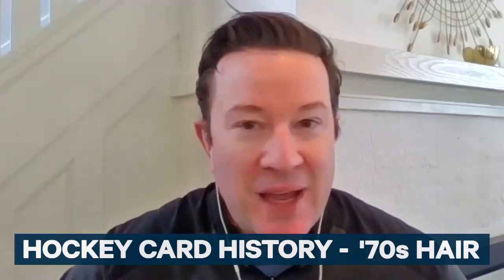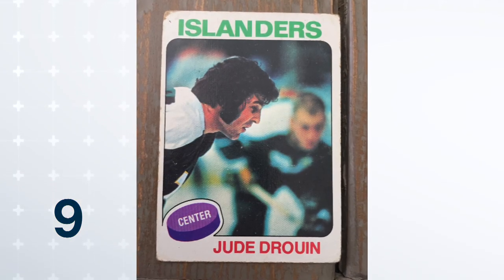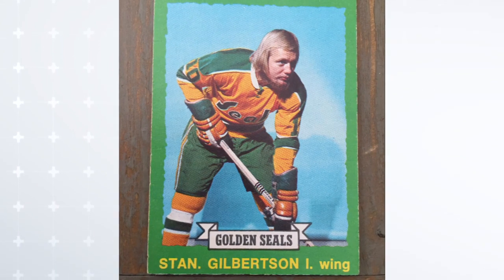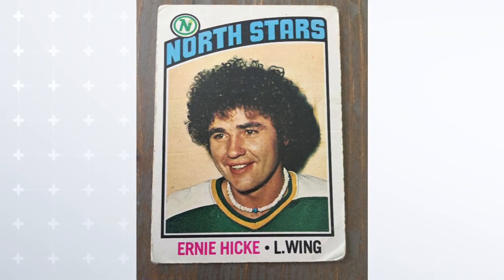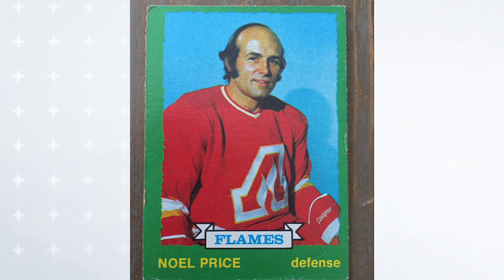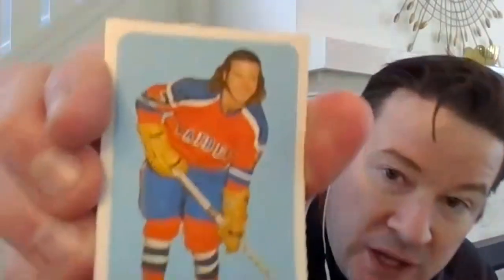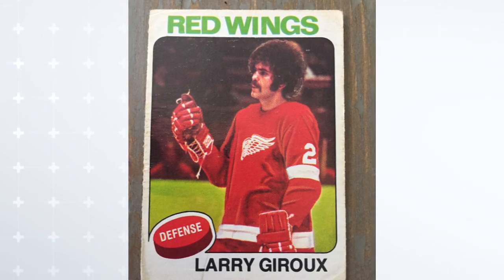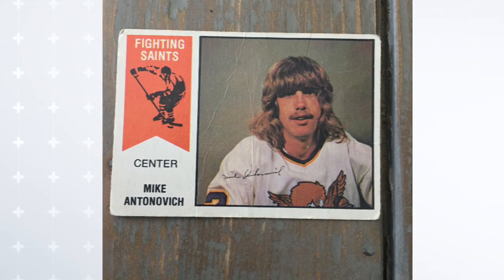The Good, The Bad & The Ugly Of 1970's Hair | Hockey Card History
While we all patiently wait for our next haircut Ken Reid take us on a trip down memory lane with a look at the good, bad and downright ugly hairstyles from the 1970’s in the latest edition of Hockey Card History.